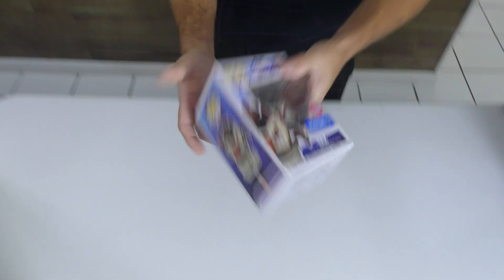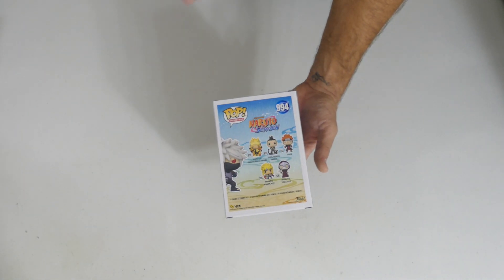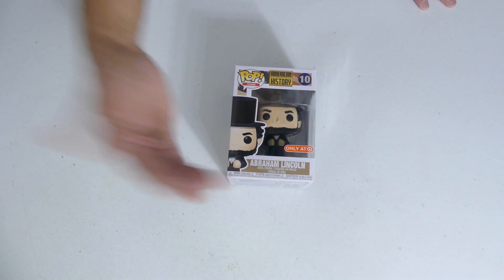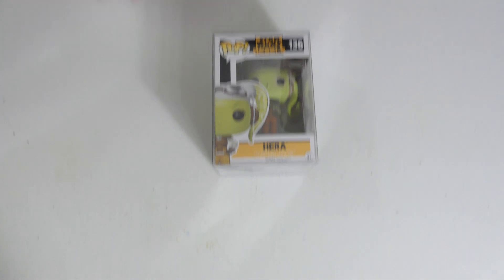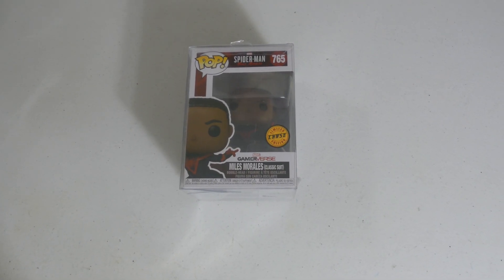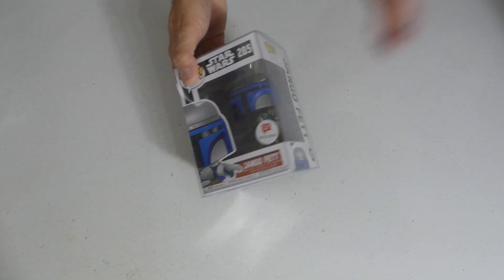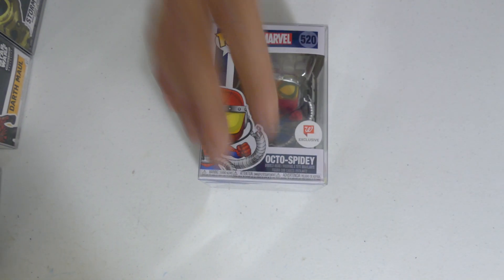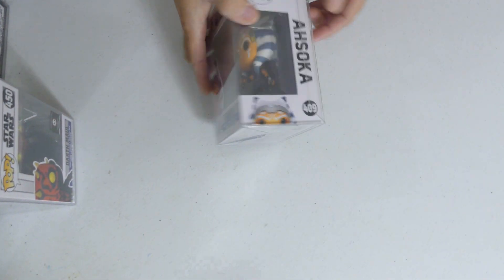$2000 Funko Pop Collection | Marvel | Star Wars | MHA | Naruto | GRAILS +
Unboxing  $2000 Funko Pop Collection. Contains Marvel, Star Wars, MHA, Naruto, grails and so MUCH MORE!

Whatnot Seller: Captainpops